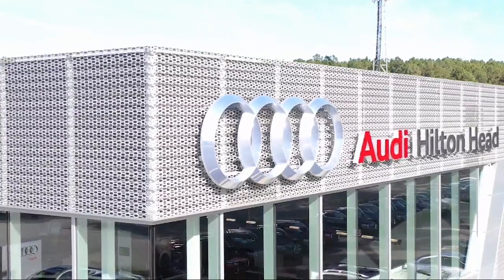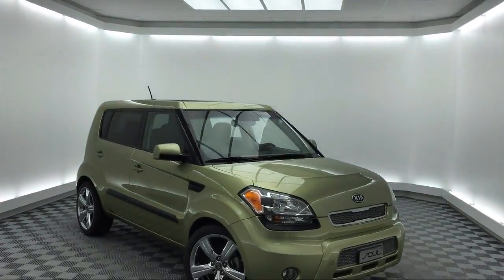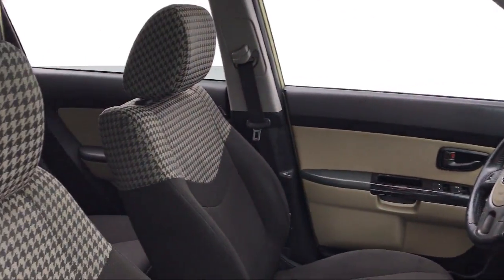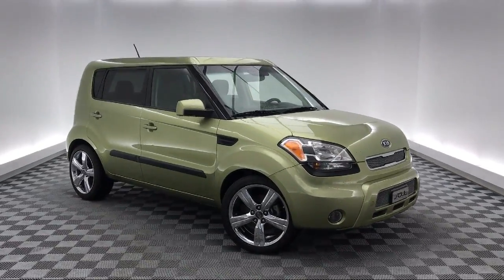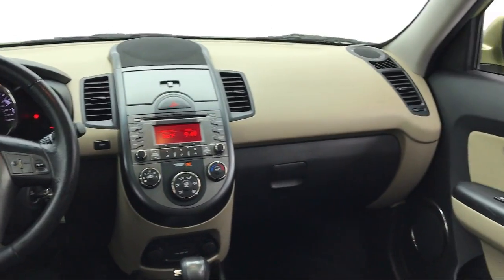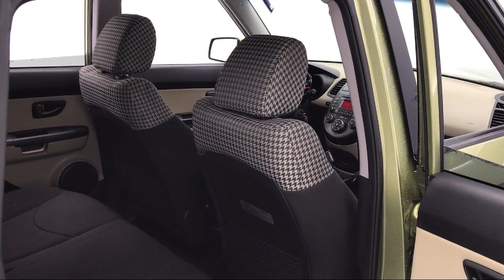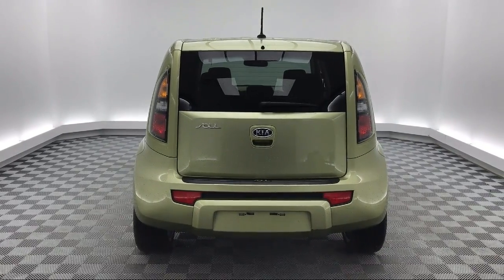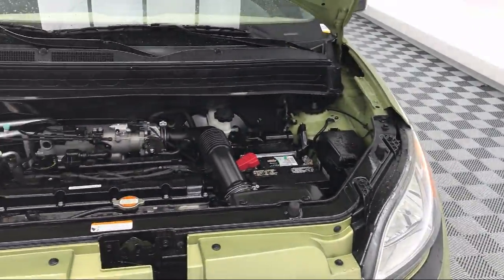2011 Kia SOUL Hatchback Savannah Hilton Head Beaufort Bluffton Pooler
2011 Kia SOUL Hatchback Stock Number: ST315921 Vin:KNDJT2A24B7315921.

111 Drivers Way Suite A